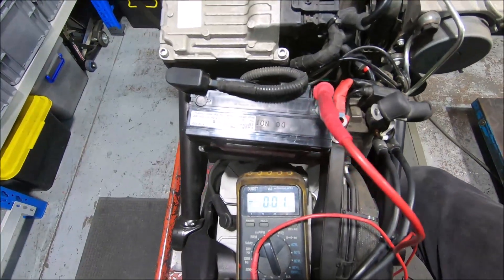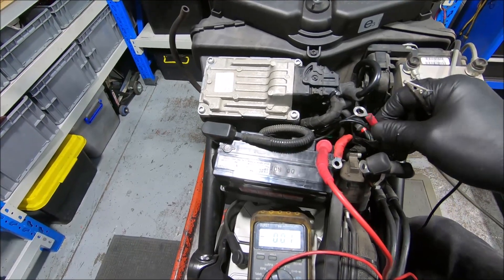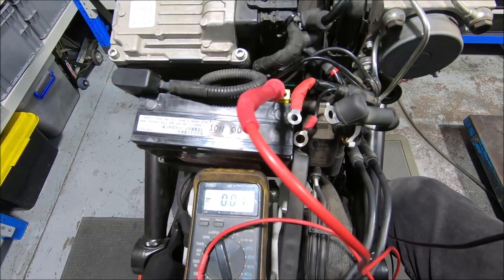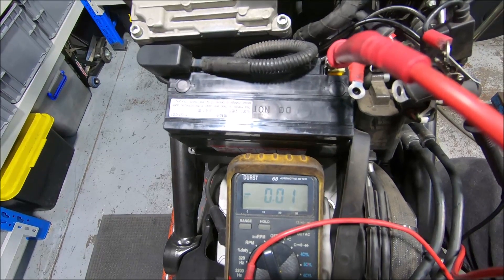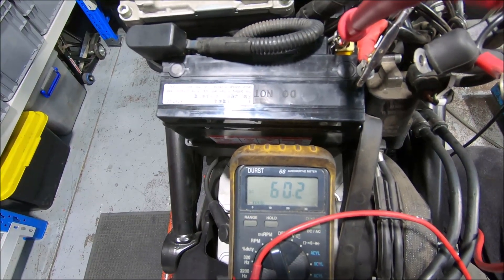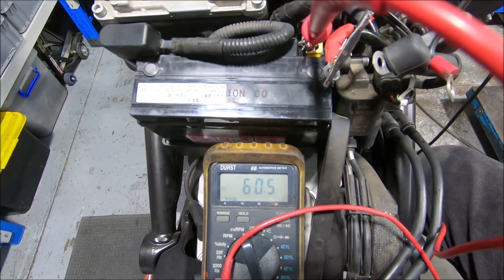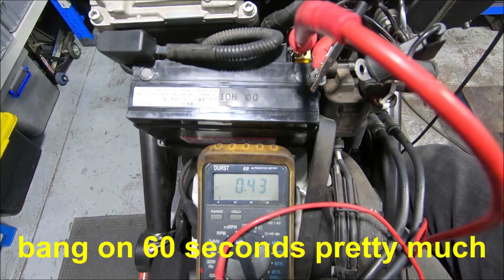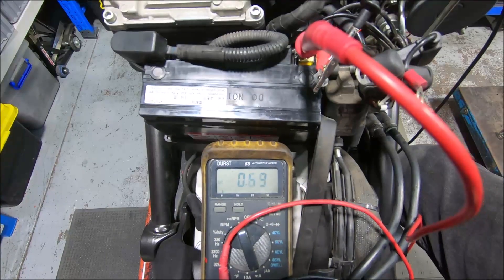Checking battery current draw with ignition off battery going flat.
Checking battery current draw on a Monster 696 that has an issue with the battery not holding charge.  Simple check to see if there is any draw on the battery with the ignition off.